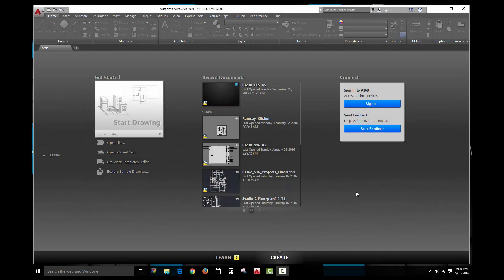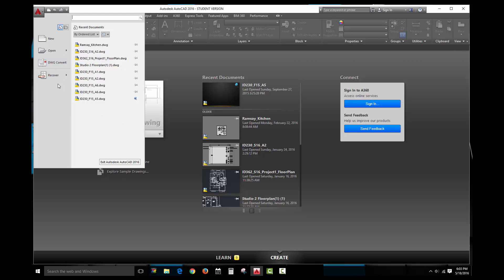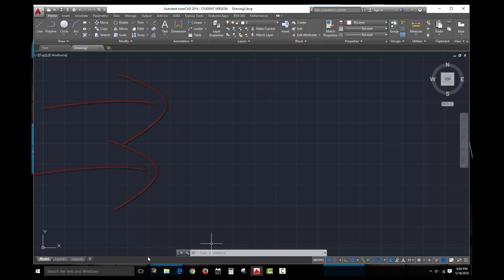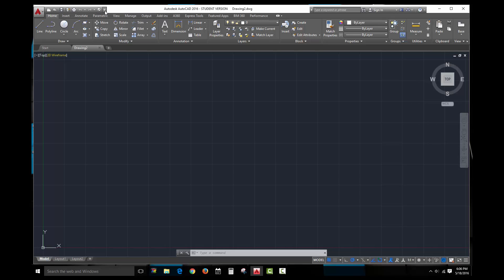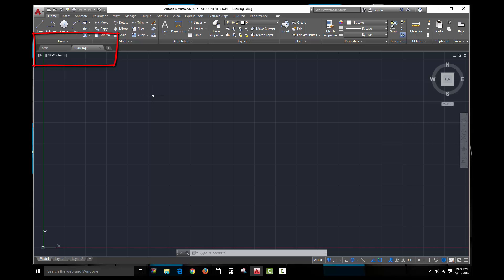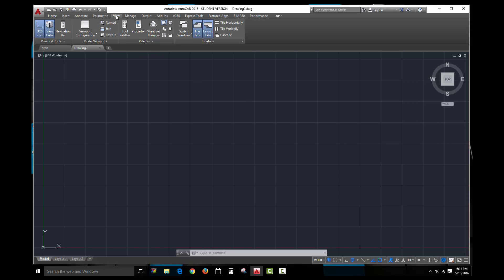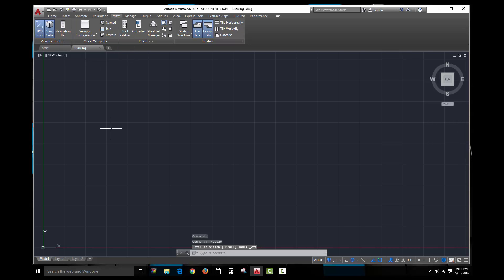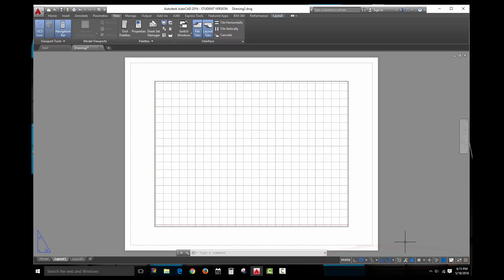AutoCAD Tutorial Video1: Getting Started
Testing out a video series for learning AutoCAD for beginning interior designs students (and other students).  Please leave critiques, suggestions, and all other comments concerning voice, content, video quality, sound quality, or any other feedback below.  Thank you!